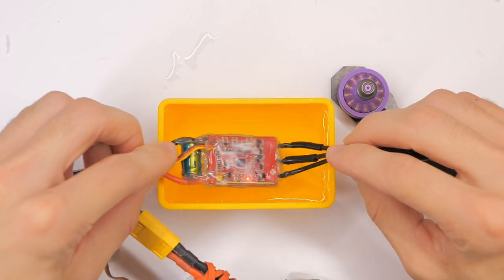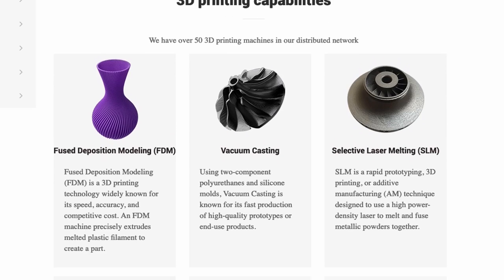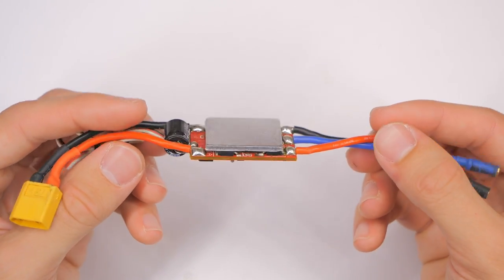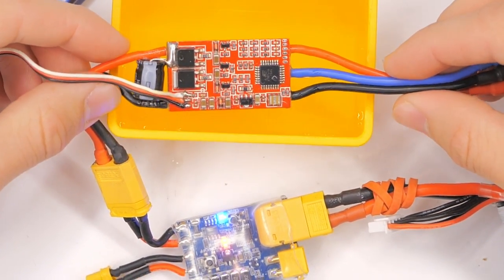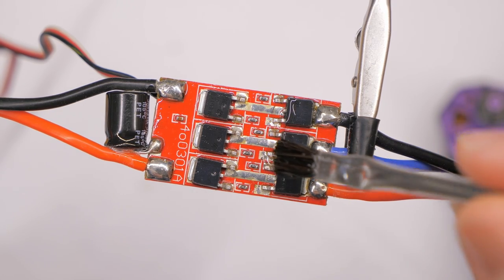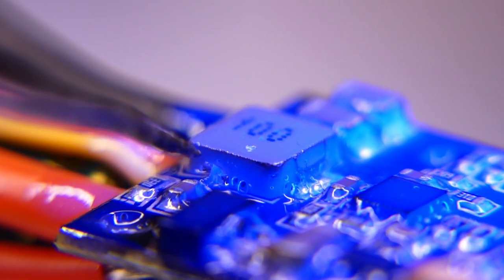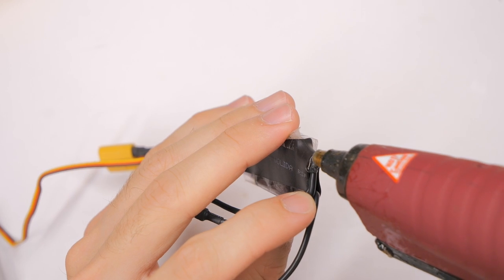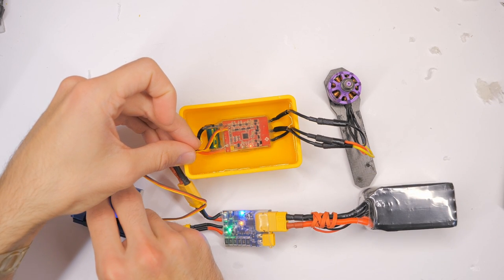💦👨‍🔬 Silicone Conformal Coating VS KOTKING VS Hot Glue - Best Waterproofing for FPV Drones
for custom printed circuit boards and rapid prototyping services!
The results of this test are: Silicone Conformal Coating disappointed me, Hotglue impressed me, and KOTKING may be a decent compromise.

🛒 Where you can buy them:
MG Chemicals 422C silicone conformal coating (the product page shows 422B, and this is what I ordered, but they sent me 422C and said 422B is being discontinued)
Gorilla hotglue sticks

Thoughts?

🧠 FREE RESOURCES and more for FPV Drones, RC Aircraft & 3D Printing

💪 Become a WINGMAN: Get a good feeling in your heart and access to my original 3D-printable designs catalog
Thanks!

TimeStamps:
00:00 BLUF
1:45 Thanks, PCBWay
2:35 Details of this test
12:40 PROS/CONS of Silicone Conformal Coating
14:25 Testing Hotglue
18:06 PROS/CONS of Hotglue
21:00 PROS/CONS of KOTKING